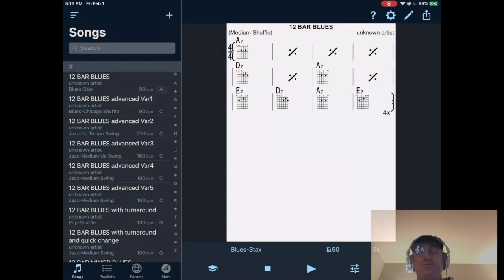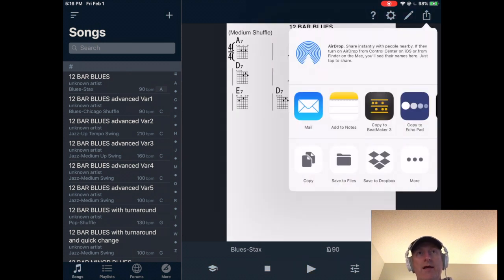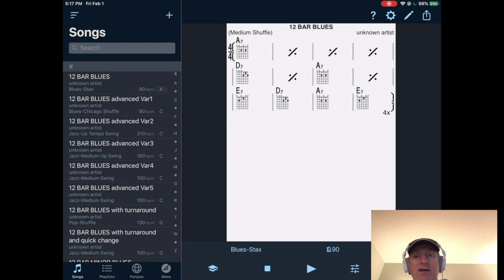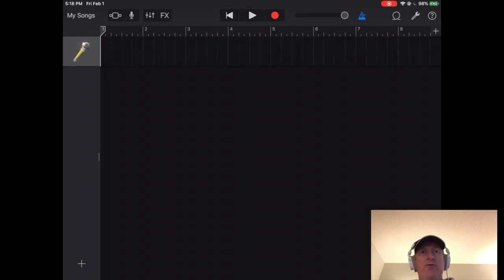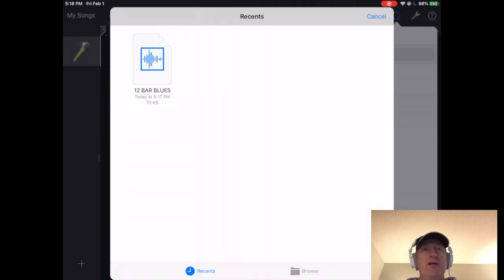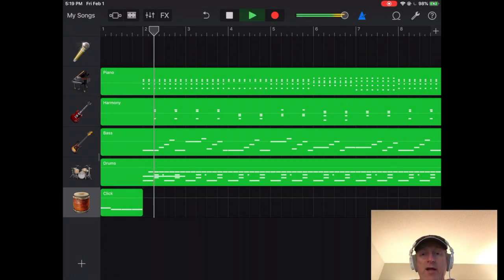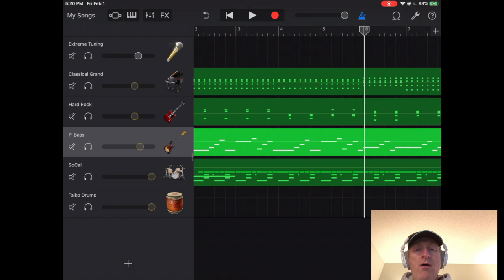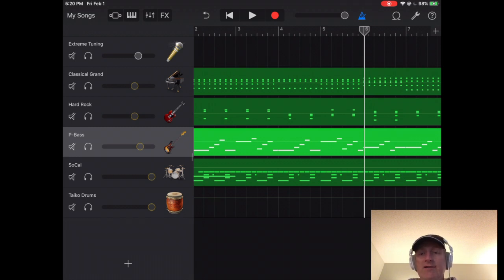iReal Pro MIDI to GarageBand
How to get better sounding backing tracks from iRealPro IOS app and exporting a MIDI file into GarageBand or any other MIDI capable DAW. GarageBand has superior sounding instruments to the stock iRealPro instruments.